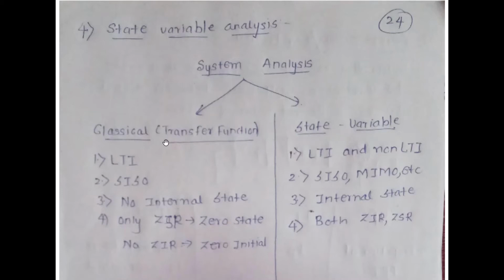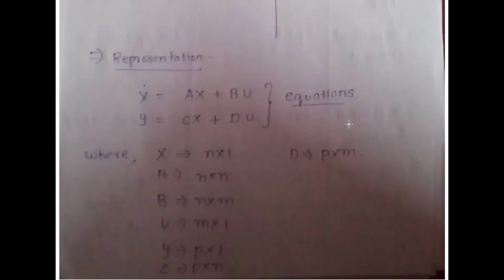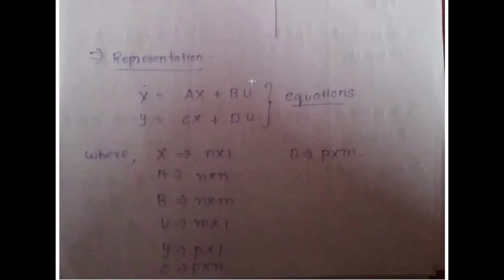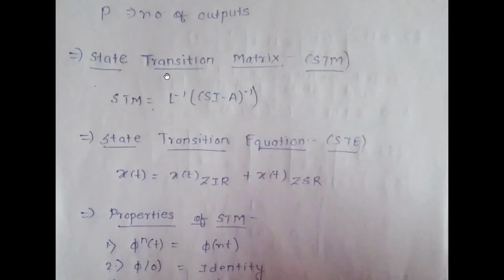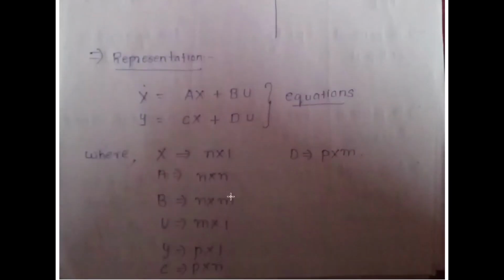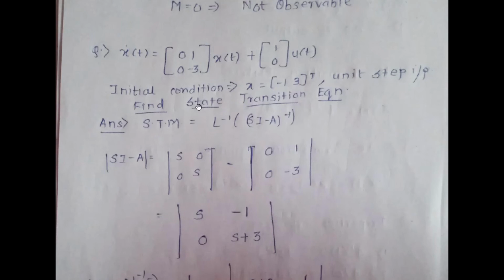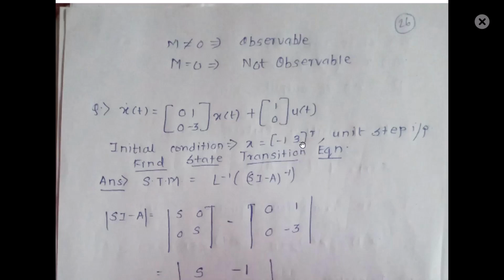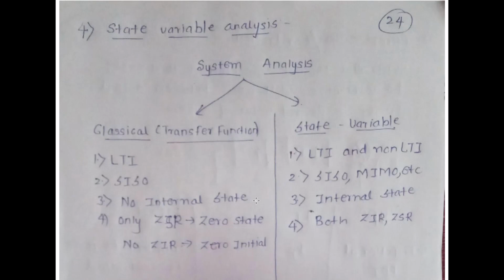Control Systems-State Variable Analysis#xploreedu2teach#StateVariableAnalysis#controlsystem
This video explains about State Variable Analysis